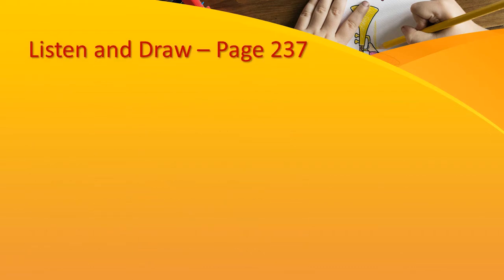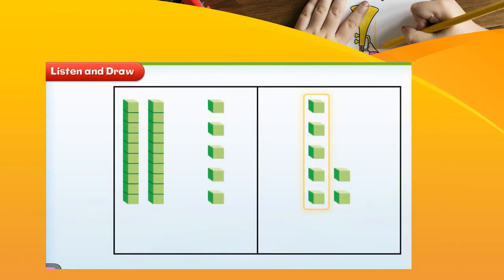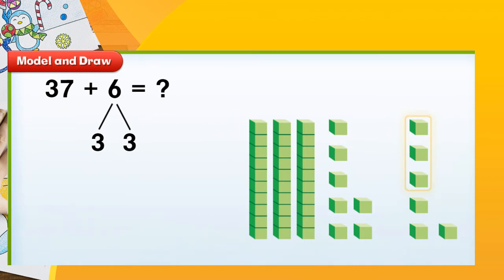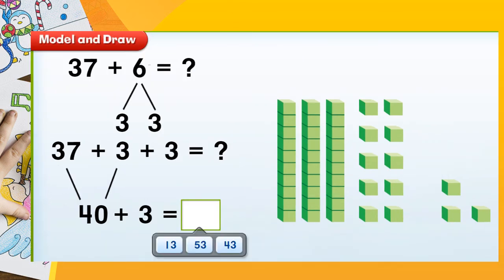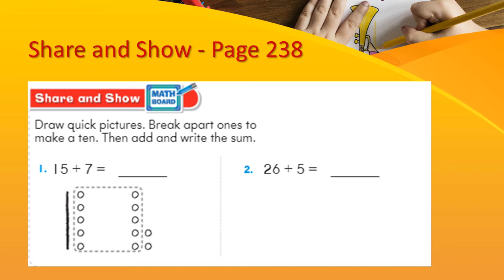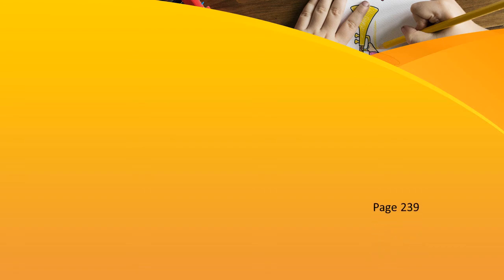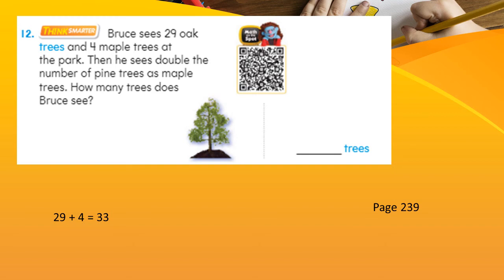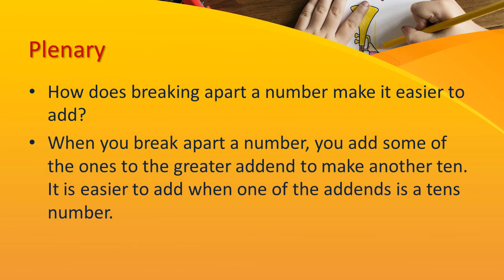Gr. 2 Math: Lesson 4. 1